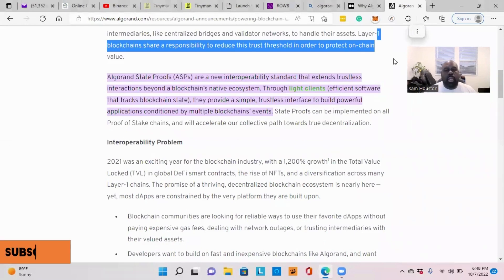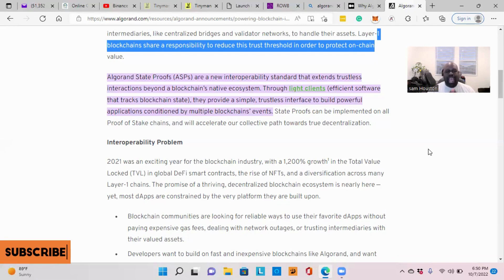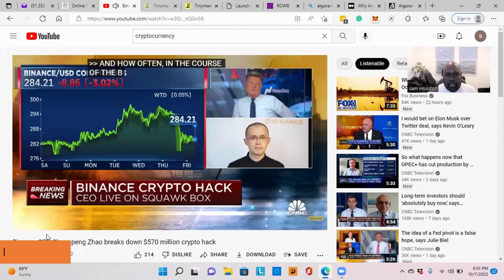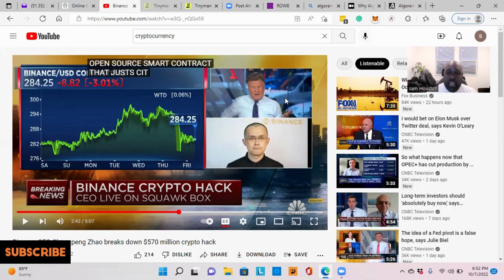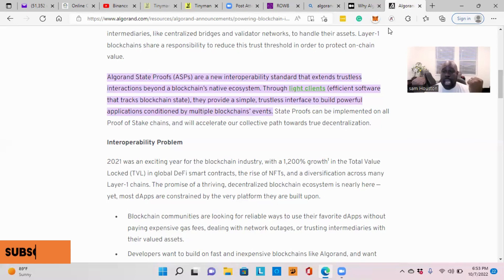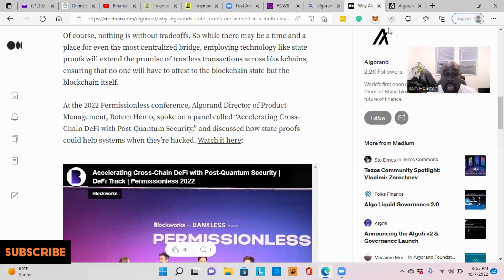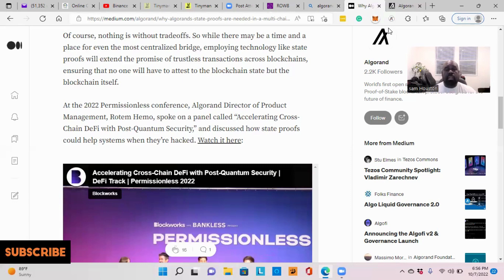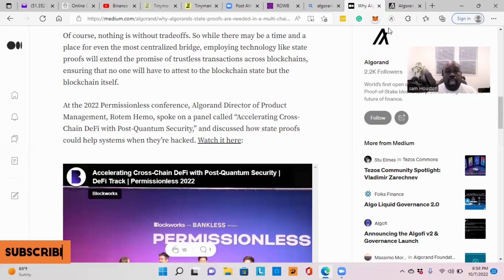Cryptocurrency needs State Proofs! Algorand will lead the way.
With another hack in crypto, we all should be highlighting the state-proof of Algorand. with its security, it can lead to the Stability that crypto needs

Hey check out Lofty ai Real Estate you can afford

Algo wallet
4YMESJJ7RQO6BY4FMOGYBDPCER2NBVBIOU7H4XPAWYDRTN6RZL5TIUSSRI